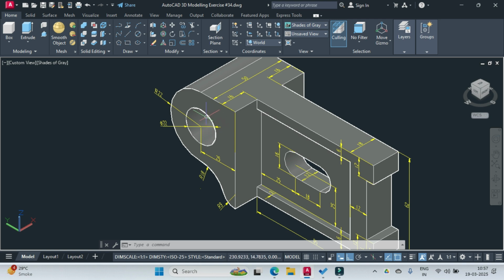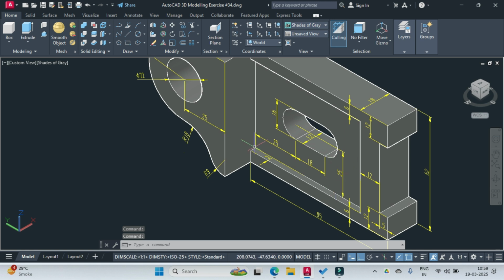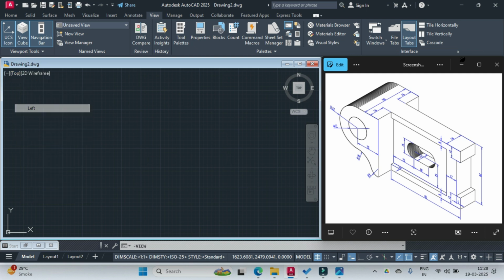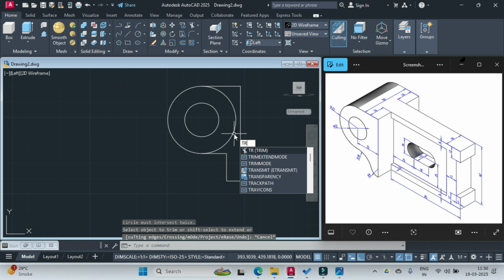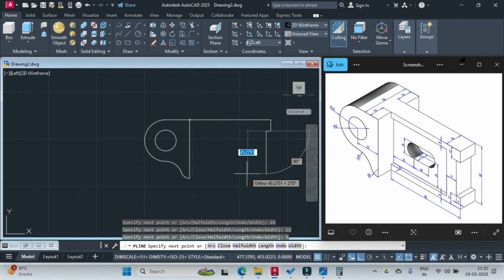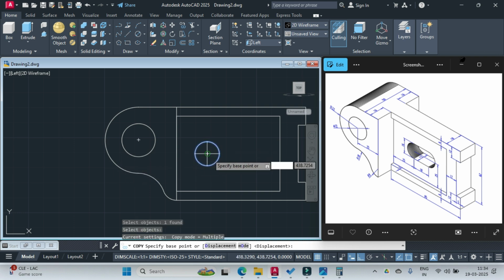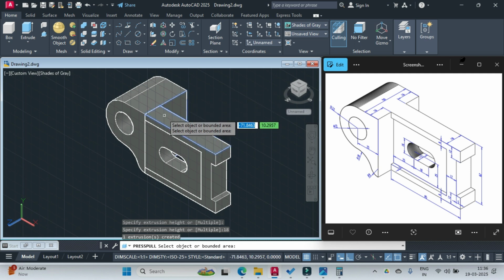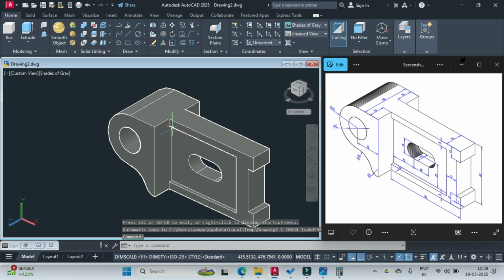34. AutoCAD 3D Modelling Exercise #34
34. AutoCAD 3D Modelling Exercise #34
Link to download the reference file